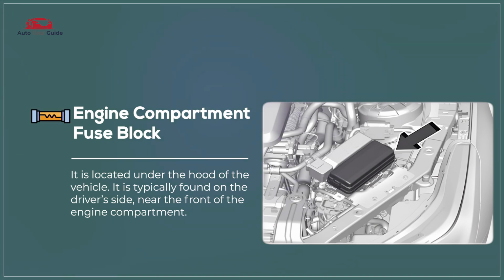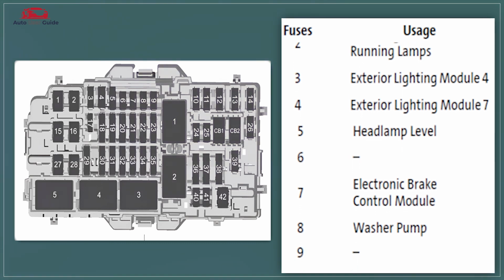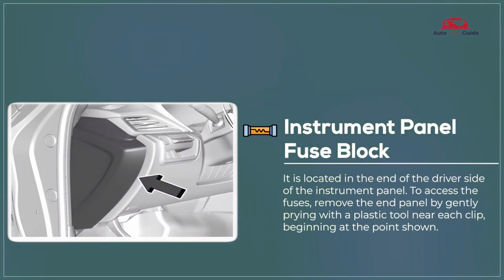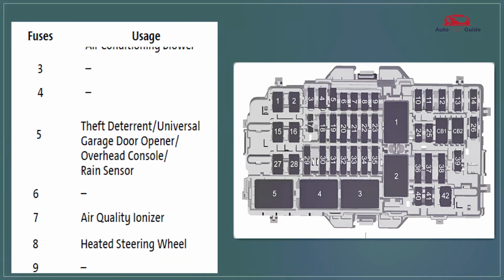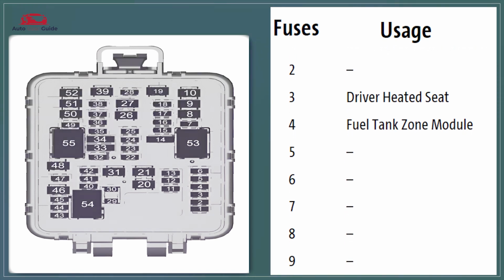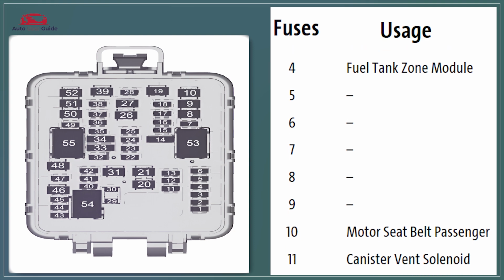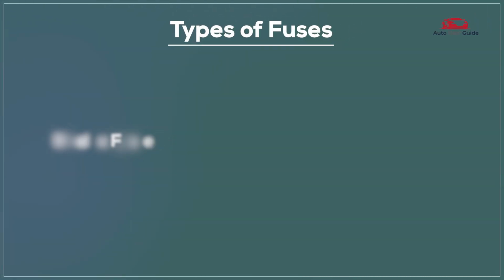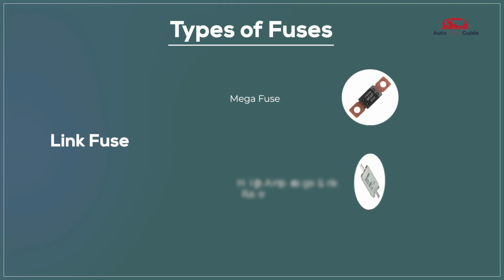2025 Cadillac CT4 Fuse Box diagram and location User Guide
🔧 2025 Cadillac CT4: Fuse Box Diagram & Location Guide

In this video, we'll guide you through the fuse box diagram and location for the 2025 Cadillac CT4. Knowing where your fuse boxes are and understanding the fuse diagram is crucial for troubleshooting electrical issues and maintaining the vehicle.

📖 In This Guide, You'll Learn:
✅ The locations of the fuse boxes in your 2025 Cadillac CT4.
✅ A detailed fuse diagram for easy identification of each fuse.
✅ What each fuse controls in your vehicle.
✅ Step-by-step instructions for replacing blown fuses.
✅ Tips for troubleshooting electrical issues using the fuse box.

⚡ Why Knowing Fuse Box Locations is Important:

Prevents electrical problems and costly repairs.
Helps with quick fixes when a fuse blows.
Allows you to troubleshoot problems like faulty lights, power windows, or electrical components.
👉 Pro Tip: Always use the correct fuse size to avoid damaging your vehicle’s electrical system.